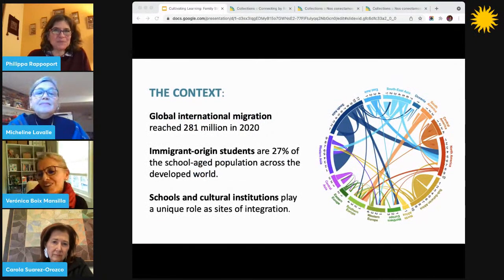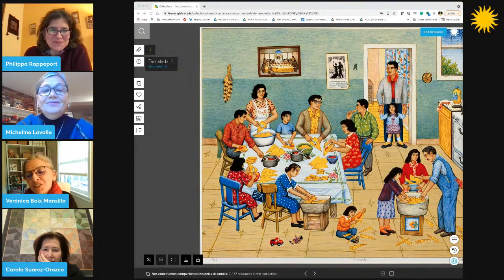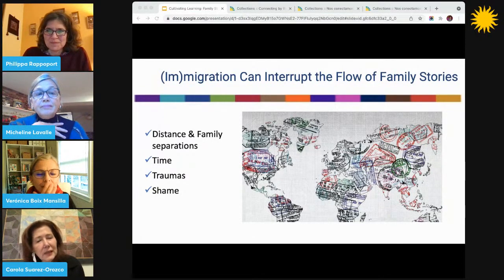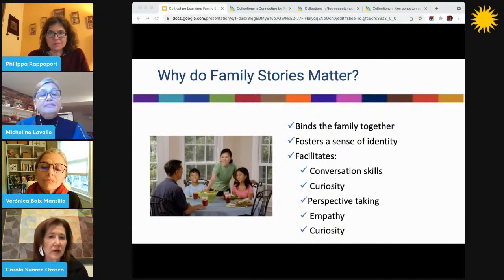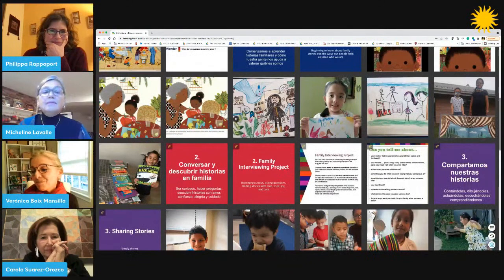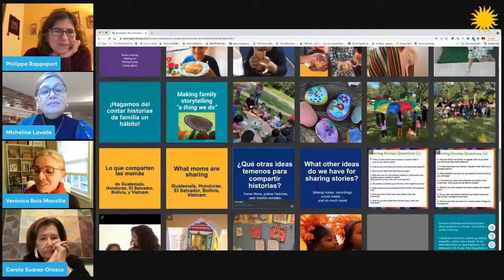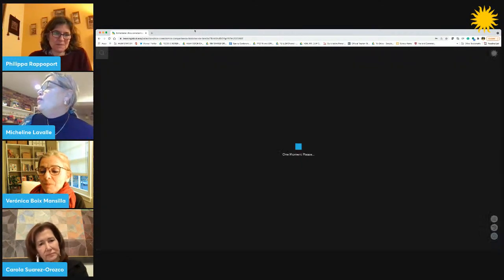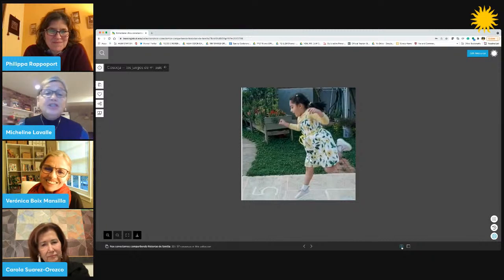Connecting through Family Stories | Cultivating Learning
Join Veronica Boix Mansilla (Re-Imagining Migration, Project Zero, Harvard Graduate School of Education), Micheline Lavalle (Fairfax County Public Schools Family Literacy Program), and Carola Suárez-Orozco (Re-imagining Migration, University of Massachusetts Boston) to explore the use of family stories in and out of the classroom to help children and youth discover, listen to, share, and celebrate their family stories with pride and joy.  We’ll focus on a series of activities that promote English and Spanish literacy and nurture family relationships and story-sharing habits among children and family members in immigrant-origin communities. Participants will leave with a trove of ready-to-use activities and free online resources designed to empower all children and youth by nurturing the practice of sharing cultural values, languages, traditions, experiences, and wisdom.

This interactive webinar is part of “Cultivating Learning,” a professional development webinar series focusing on techniques to use digital museum resources for learning. Check out “Cultivating Learning” and other Smithsonian Learning Lab webinars

Thumbnail Image: "Tamalada" by Carmen Lomas Garza, Smithsonian American Art Museum,